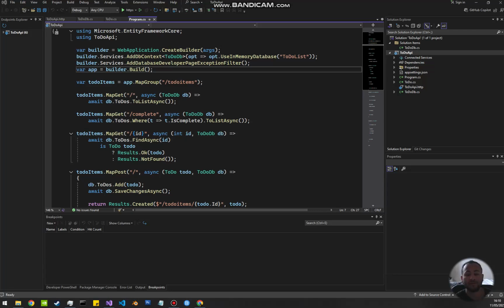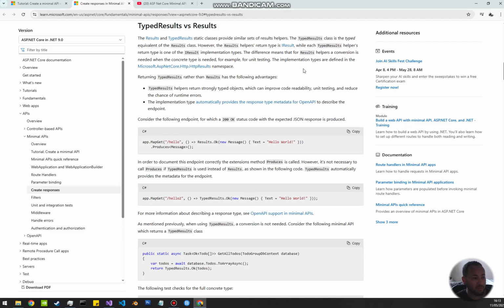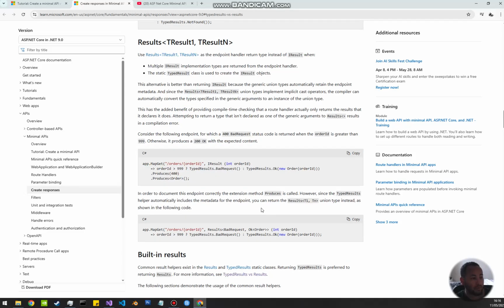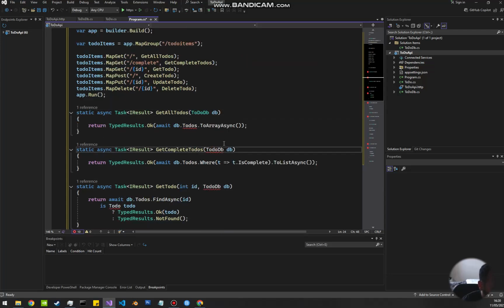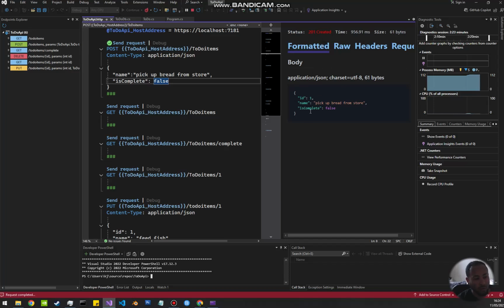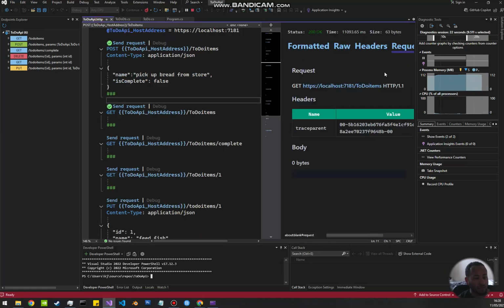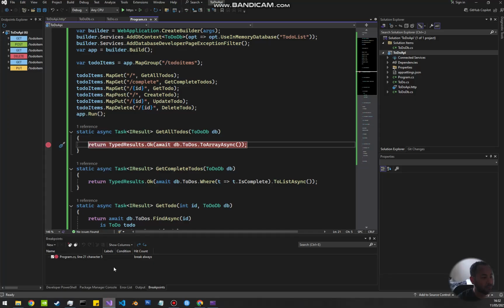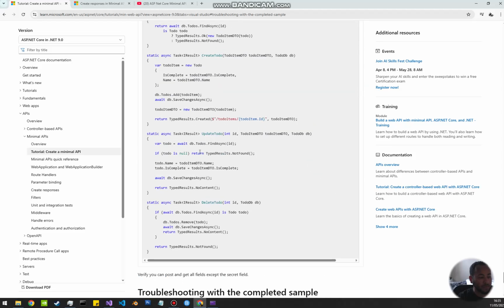ASP Net Core Minimal API - Part 4